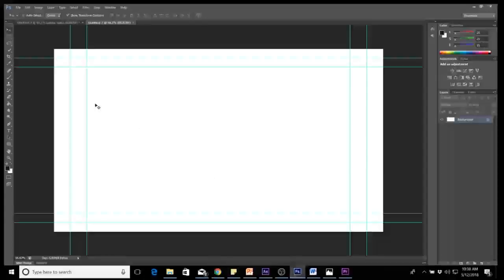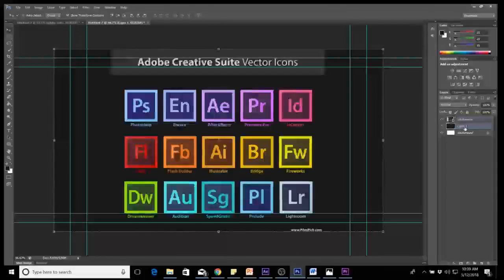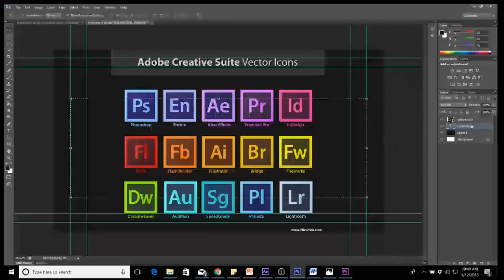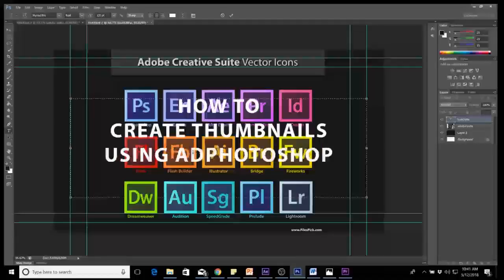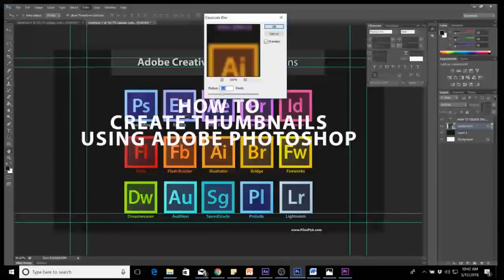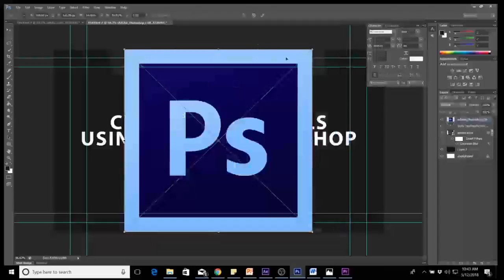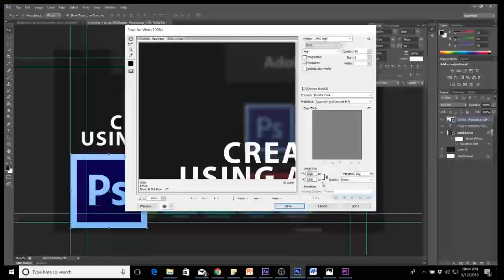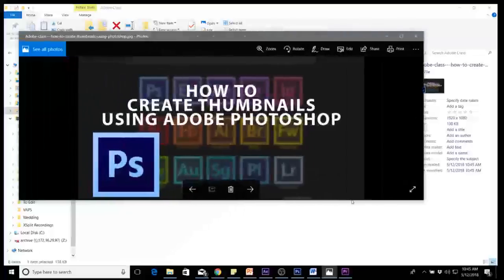how to create youtube custom thumbnails using adobe photoshop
Creating youtube thumbnails using adobe photoshop